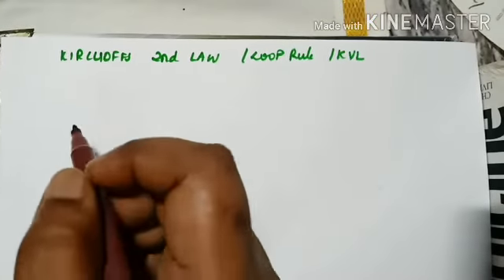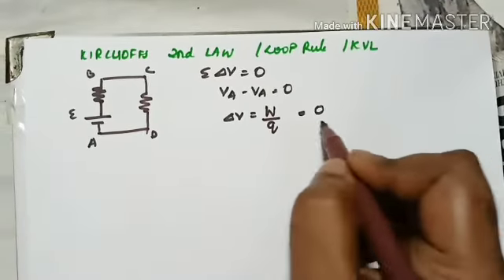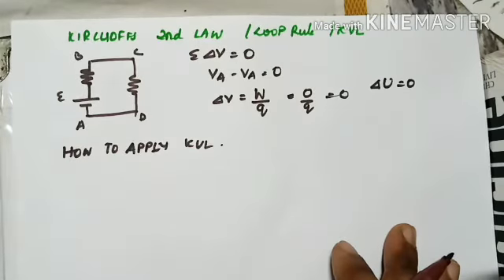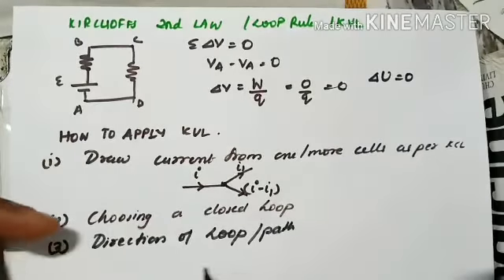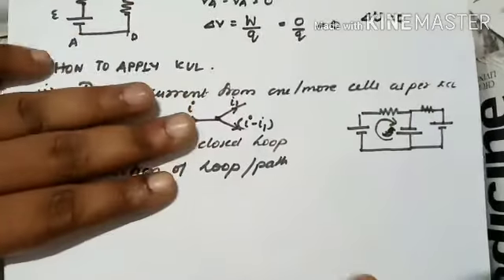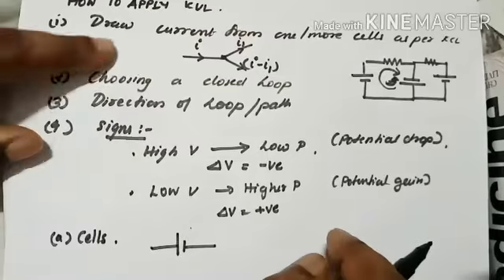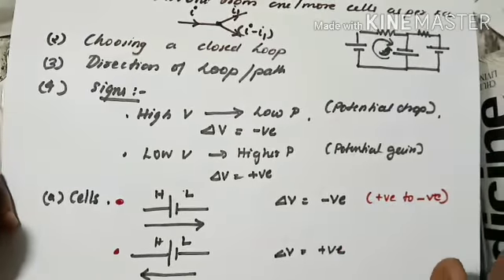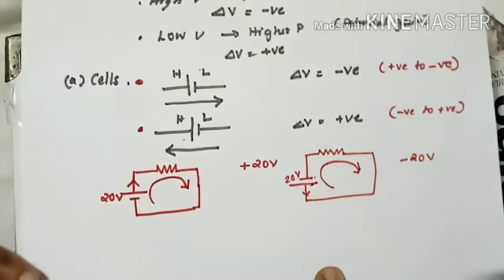Current Electricity -16